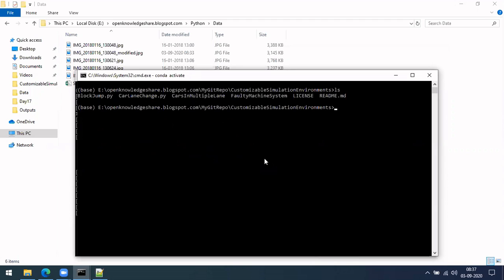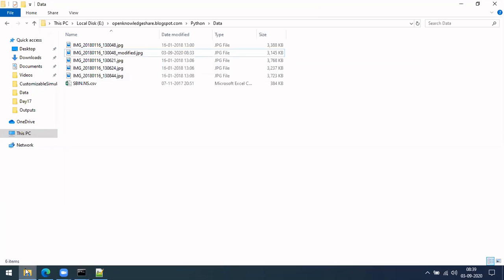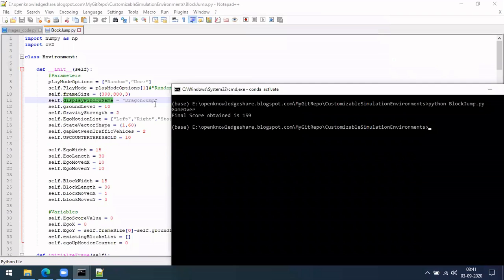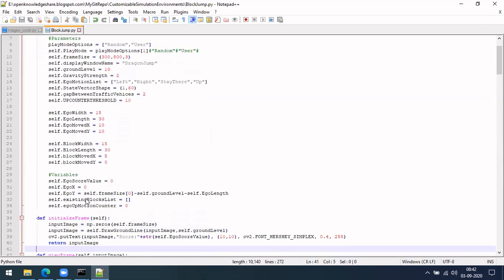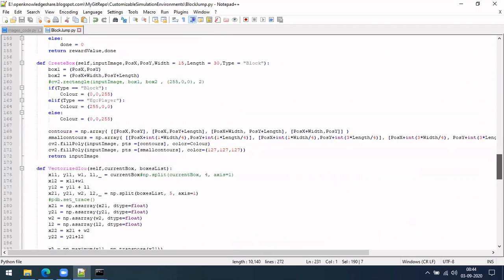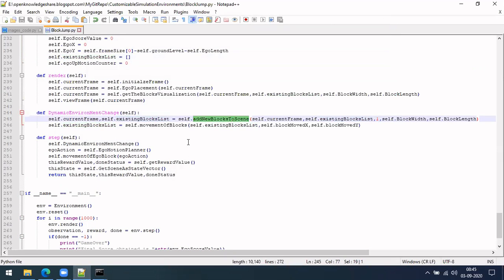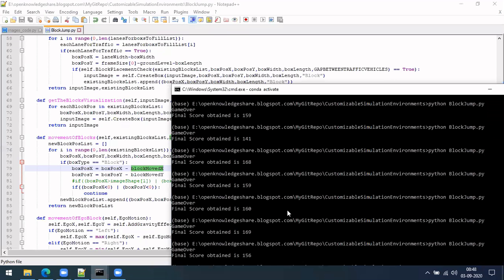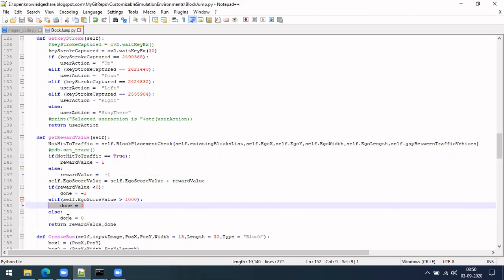Block Jump Game | Python Projects | Open Knowledge Share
This Video is a part of Python Projects Series from Open Knowledge Share.

In this video, we explain how to implement Block Jump Game in Python. This project uses Numpy and OpenCV for this Game Simulation